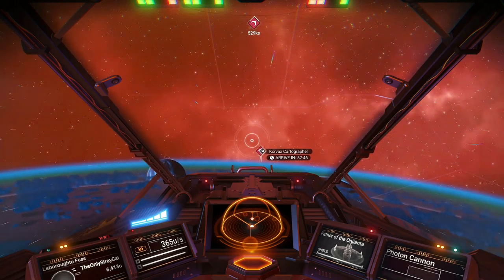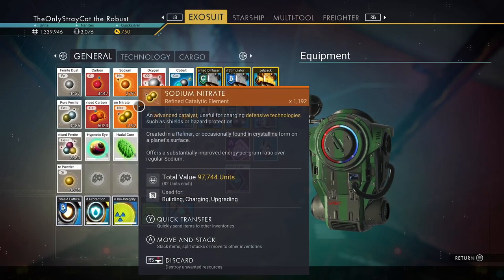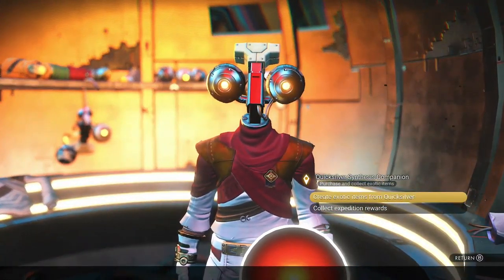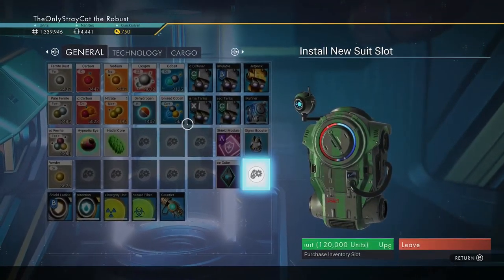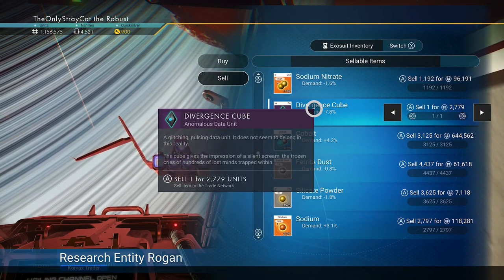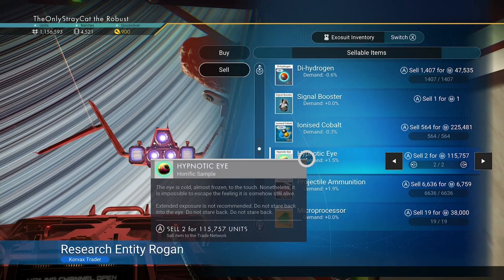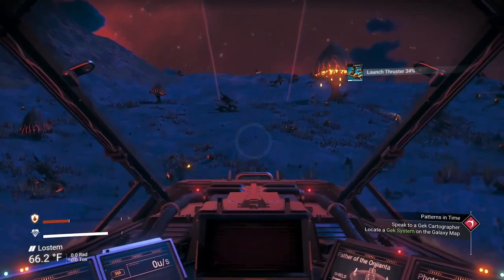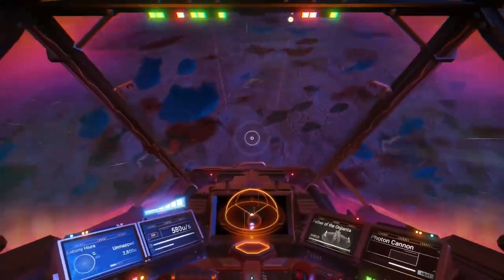No Man's Sky Series, Episode 42: THE KORVAX HAD IT SUPER ROUGH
We learn the tragic backstory of the Korvax people, and that the Gek were not always the mercantile species they are today, as well as scouting out several of the nearby planets, mainly to start our scouting of a new planetary base, to try out more projects on.